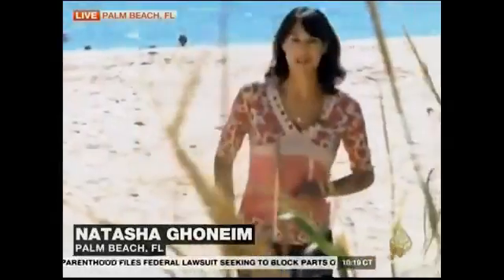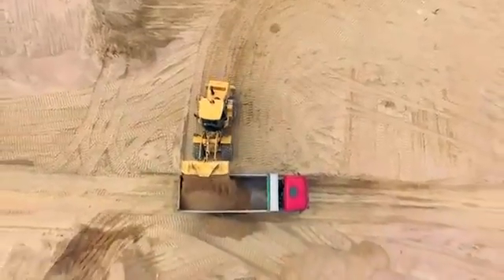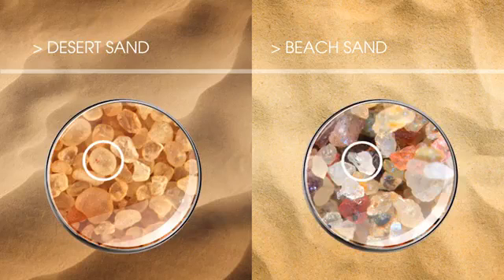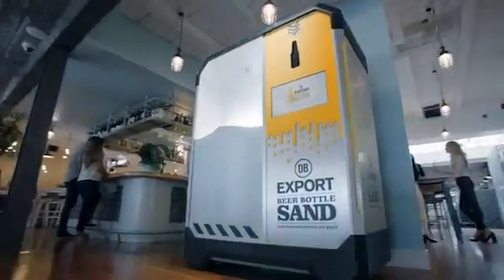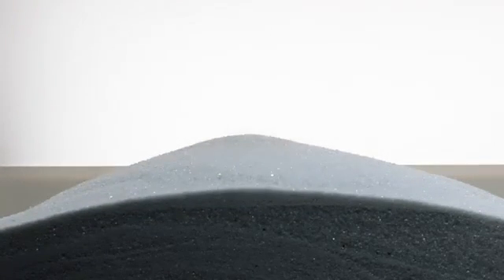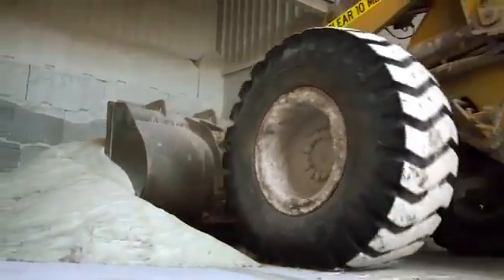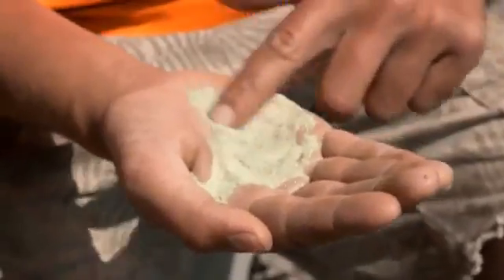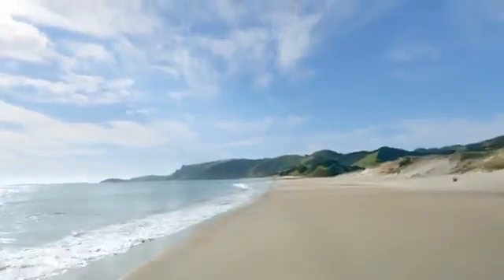Une machine qui transforme les bouteilles en sable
Construire des immeubles avec des bouteilles de bière, c'est possible 🍺

Oubliez le sable de plage, cette machine révolutionnaire transforme les bouteilles de bière en substitut de sable.

Crédits : DB Breweries x Colenso BBDO